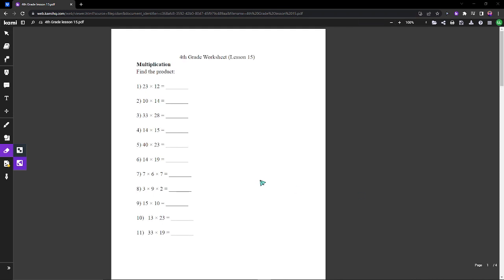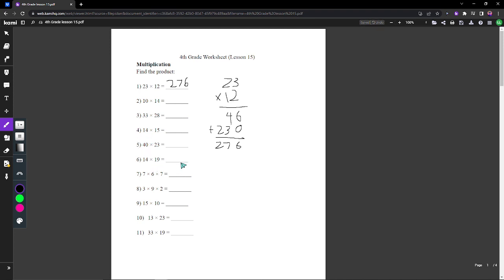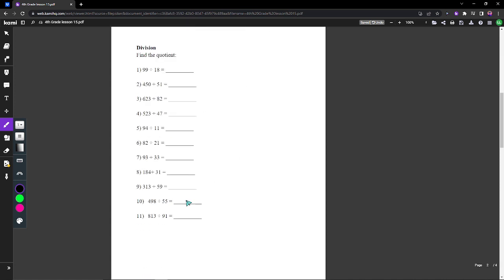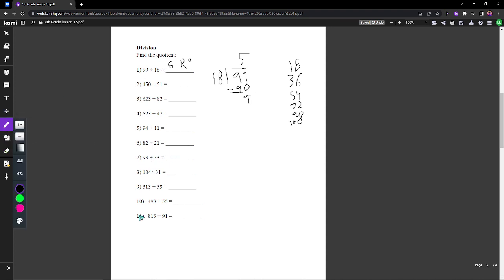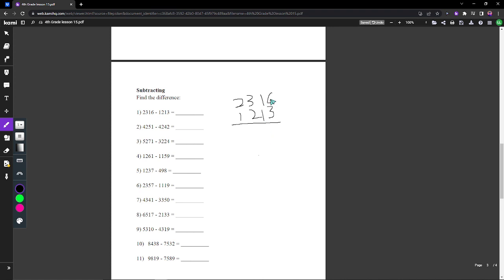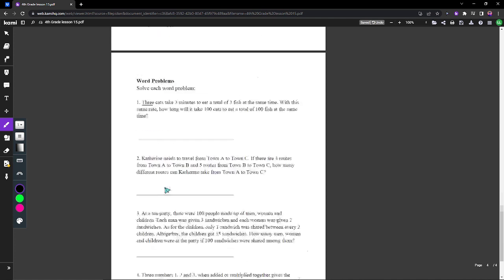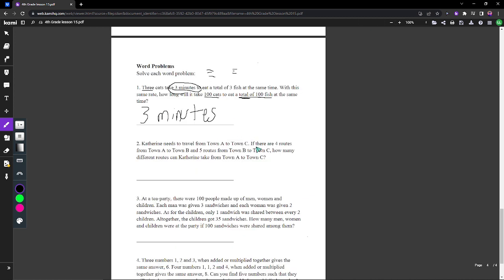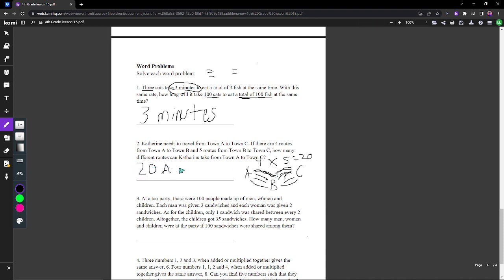4th Grade Math Lesson 15